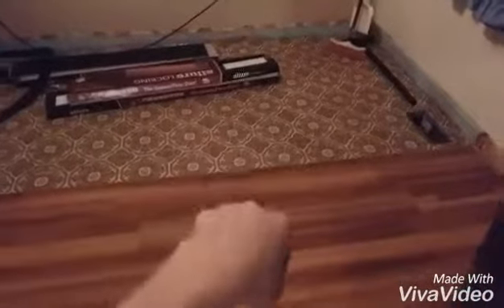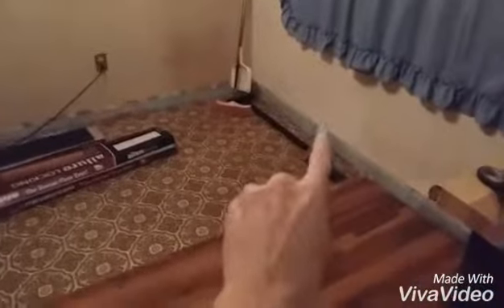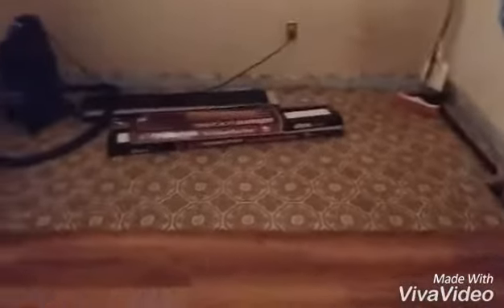Kitchen floor upgrade